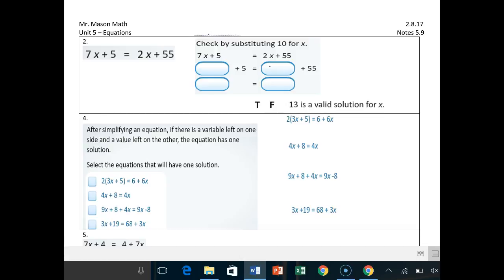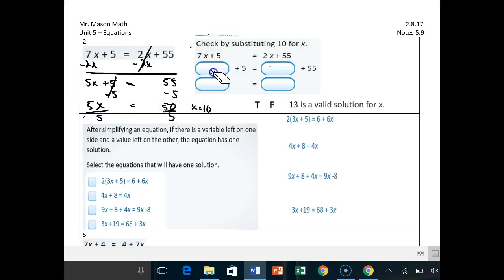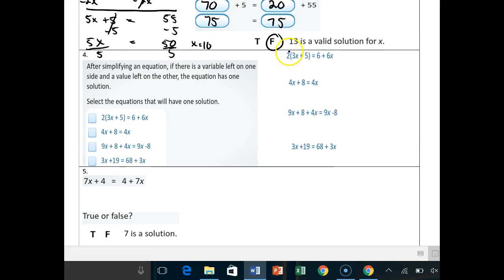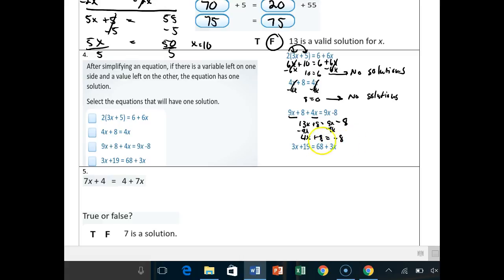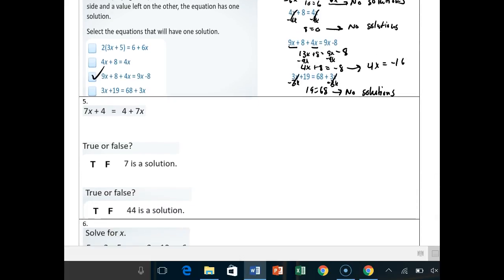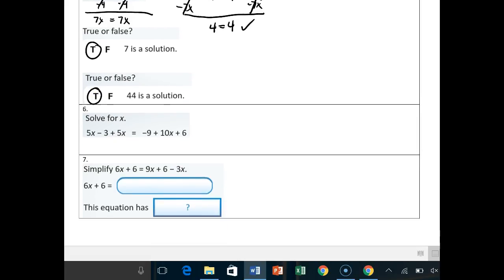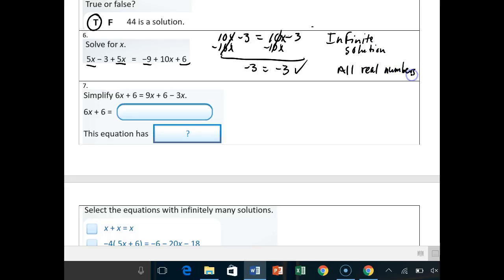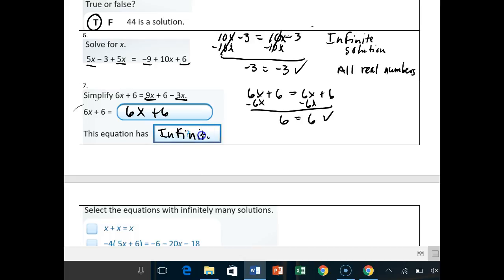Notes 5.9 pt.1